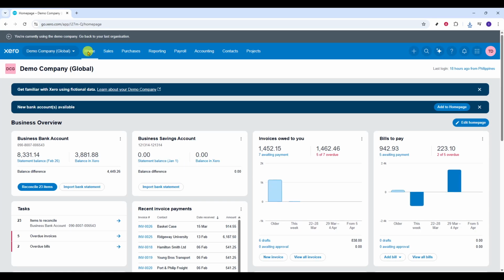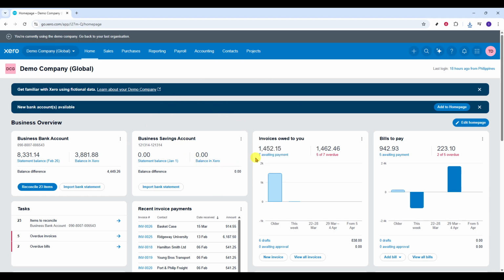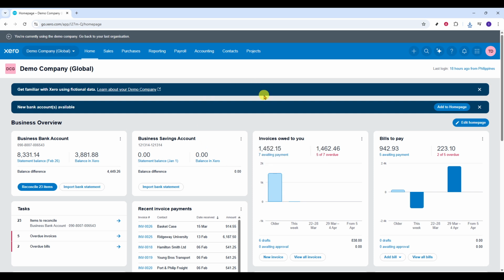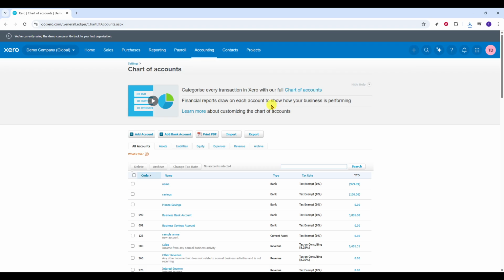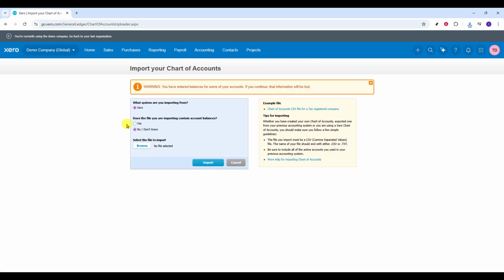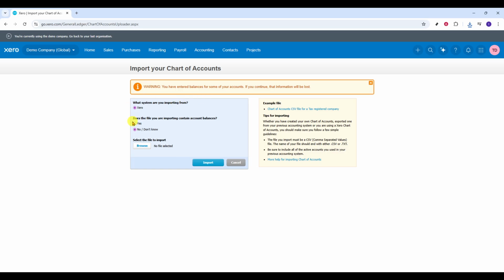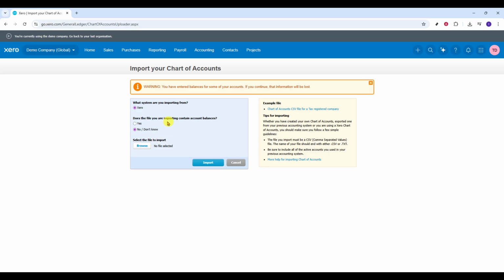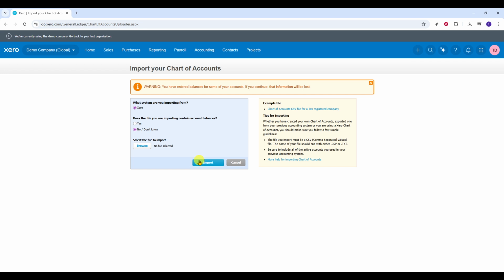How To Import Chart Of Accounts In Xero (2026) (Complete Guide)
Learn how to import a chart of accounts in Xero with this easy beginner-friendly tutorial. This guide will show you step by step how to set up your chart of accounts in Xero, import accounts, and organize your accounting software. Perfect for small business owners or anyone new to Xero, this tutorial covers Xero accounting tips, setup guide, and bookkeeping essentials to get your finances organized efficiently.